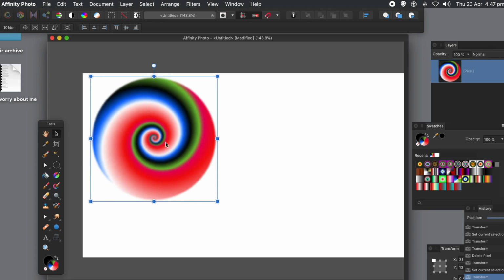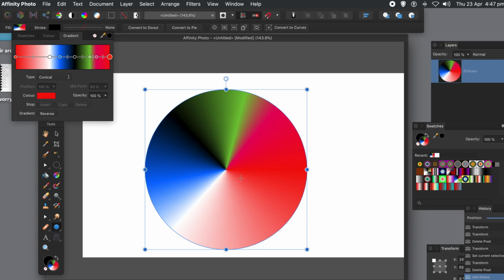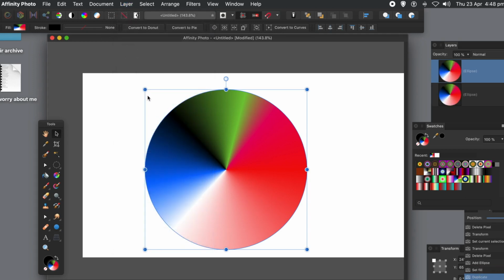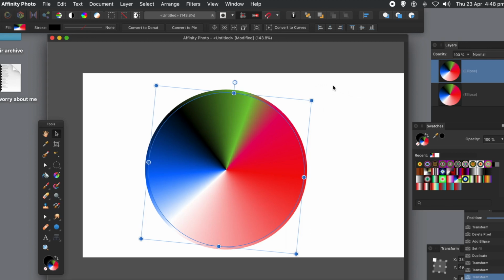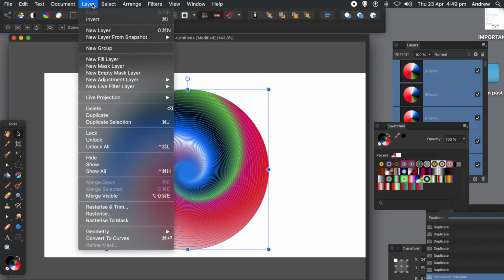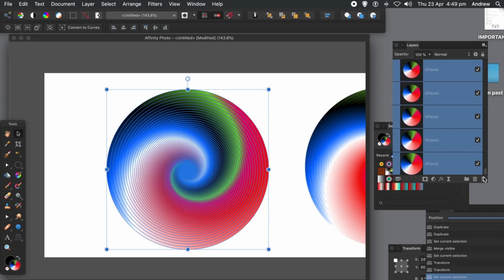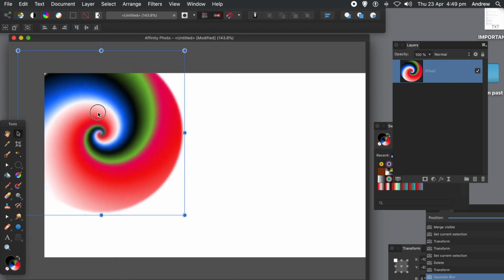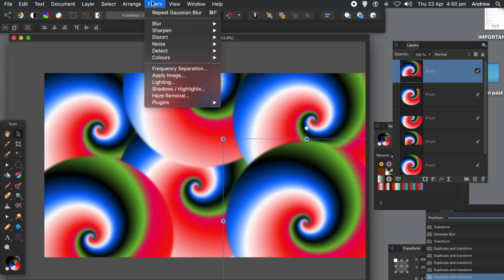Affinity Photo : Create gradient spiral tutorial HOW TO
How to create a spiral using gradient filled layers in Affinity Photo using transformations
00:00 - Start
00:24 - Create shape
01:30 - Duplicate and transform
02:27 - Merge
03:37 - Duplicate spiral